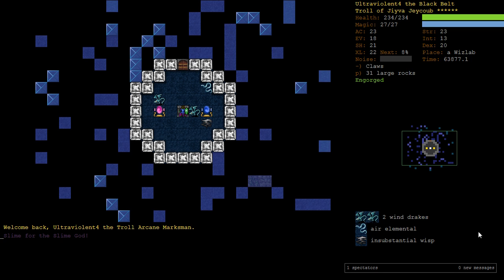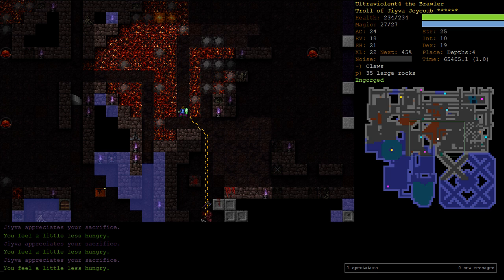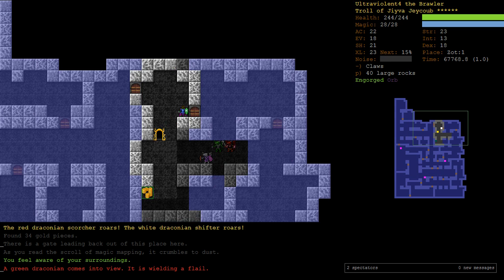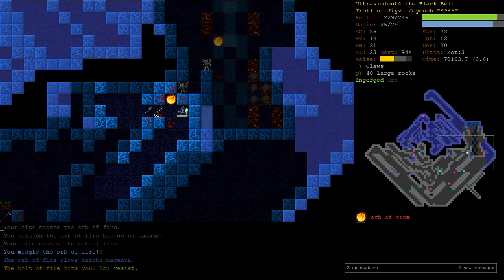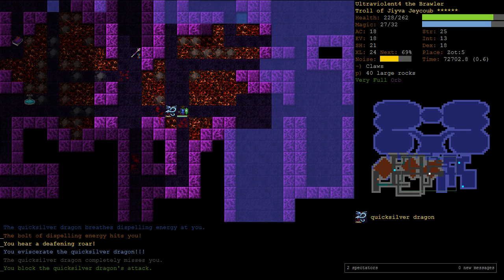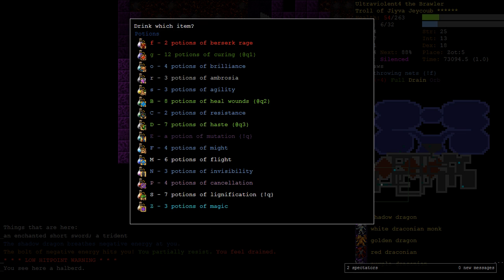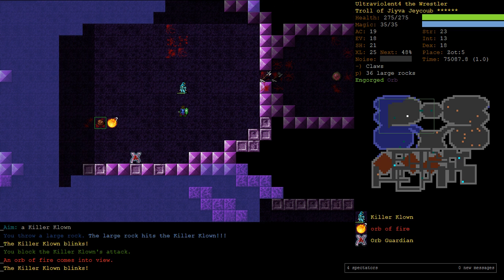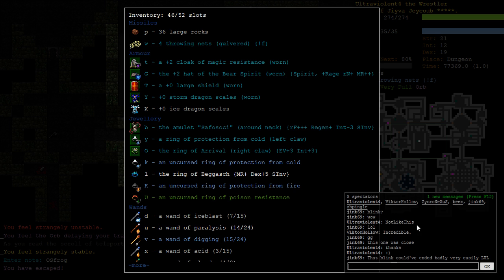Slime Troll Arcane Marksman Part 10 - Dungeon Crawl Stone Soup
Traps in a nutshell.

This is Part 10 of a Troll Arcane Marksman (TrAM). Trolls have powerful claws for Unarmed Combat and a high natural regeneration rate. The aim is to become a Slime Troll but an altar for the Slime God Jivya is not guaranteed until the last level of the Slime Pits. If won, this game will make 8 in a row.